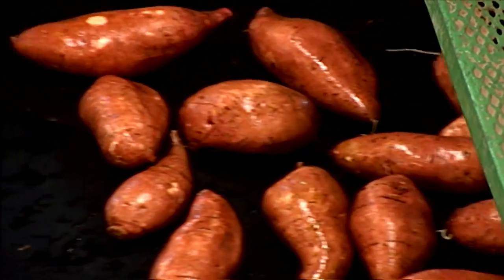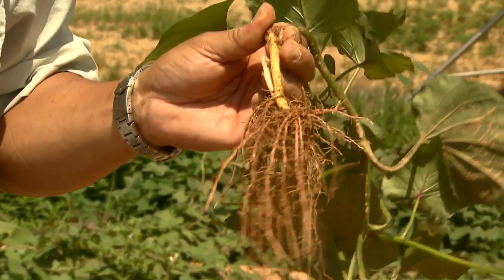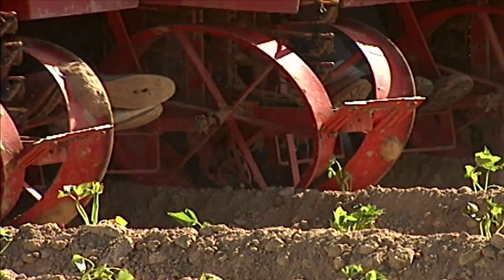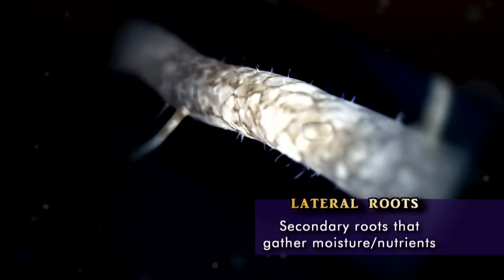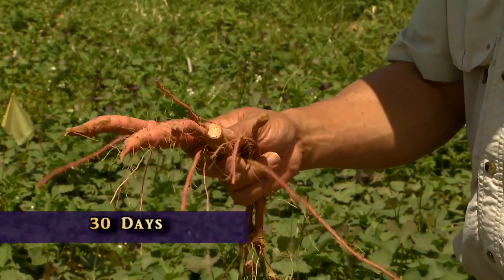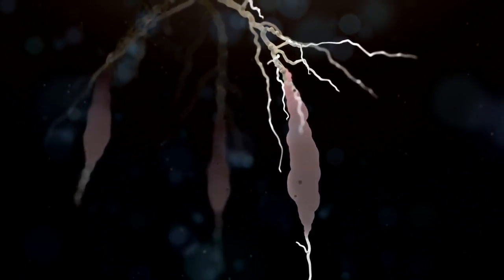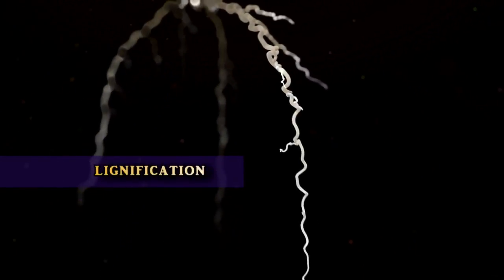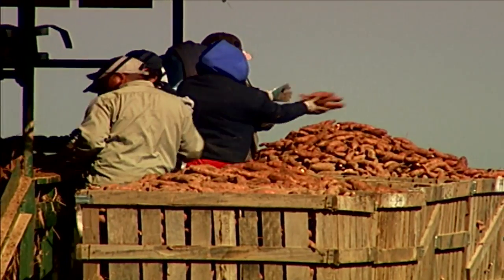Maximizing Sweet Potato Storage Root Initiation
This video describes and illustrates  the importance of proper care of young sweet potato plants to maximize the potential number of storage roots. These innovative findings were part of the studies of  researcher / professor Arthur Villordon at the LSU AgCenter Sweet Potato Research Station in Chase, Louisiana.